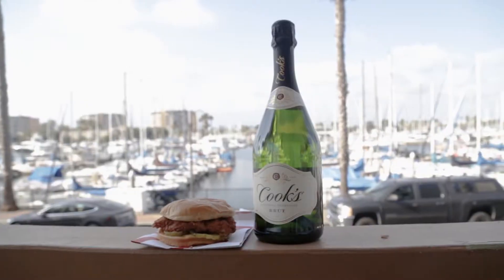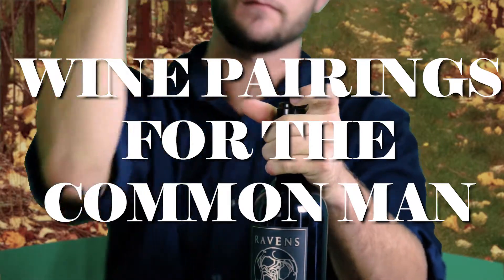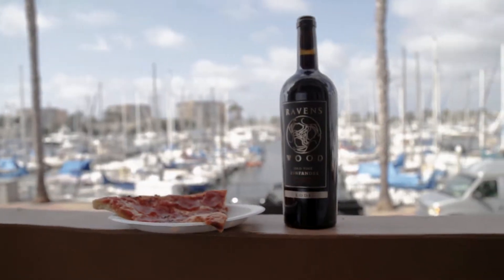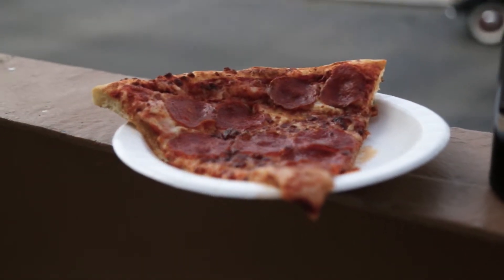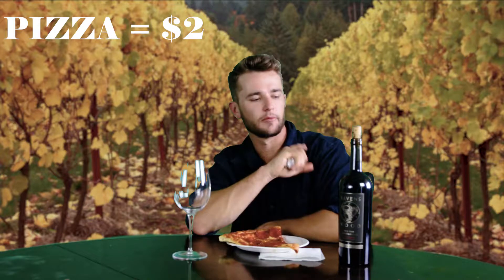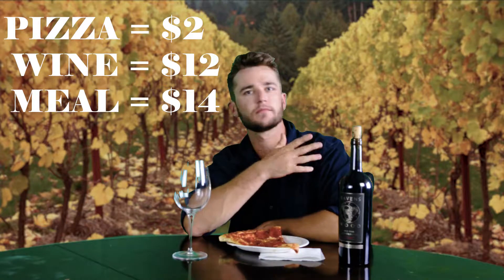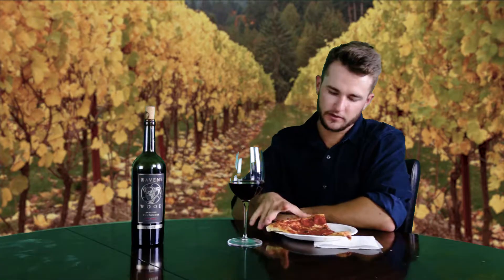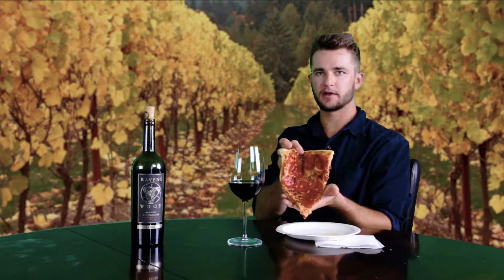Wine Pairings for the Common Man: Pizza - Episode 1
Dive's own Kai Pierce, Wine and Viticulture Specialist, takes us through the best pairs of the most affordable, and delicious fast food with some equally affordable wines to make date night, or even just a night in, amazing.